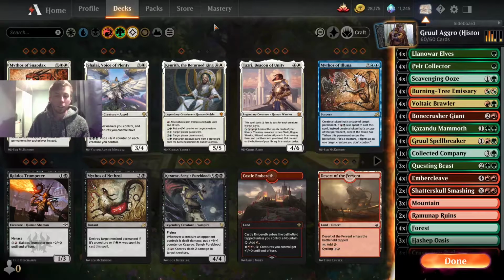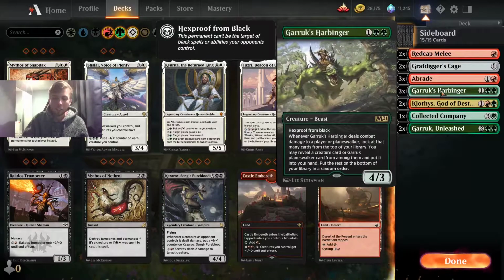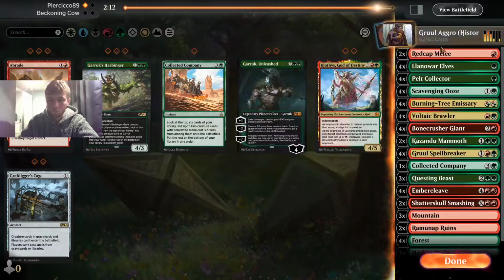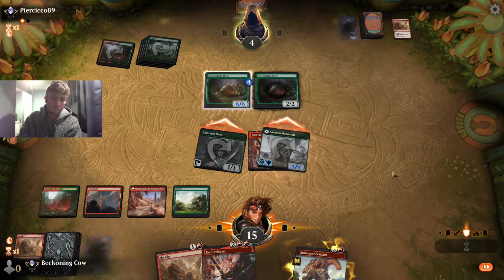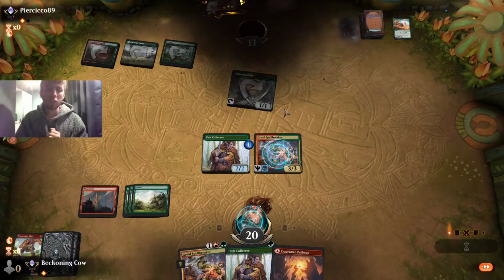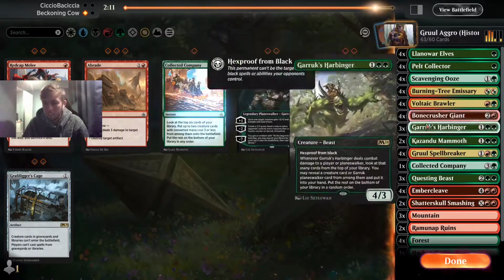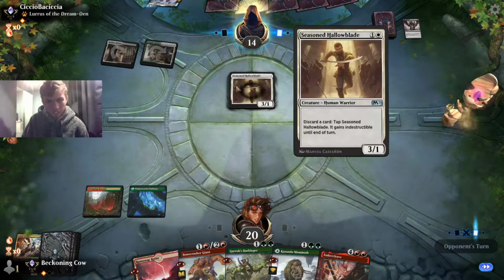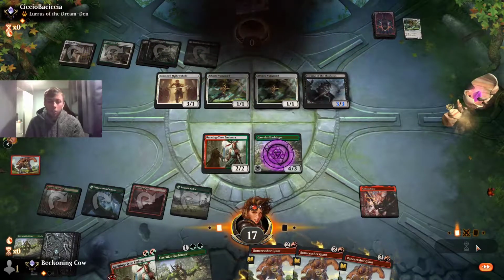Gruul Aggro Historic | MTG Arena Deck Tech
Gruul Aggro has quickly become the best deck in the meta since the unbanning of burning tree emissary. In this video I will show you guys how best to play it whilst using the list that PVDDR used in the most recent mpl weekend.

Deck:
Deck
4 Pelt Collector (GRN) 141
3 Mountain (KLR) 298
4 Burning-Tree Emissary (GTC) 216
2 Shatterskull Smashing (ZNR) 161
2 Ramunap Ruins (AKR) 326
4 Bonecrusher Giant (ELD) 115
2 Kazandu Mammoth (ZNR) 189
4 Gruul Spellbreaker (RNA) 179
4 Forest (KLR) 300
3 Hashep Oasis (AKR) 301
4 Scavenging Ooze (M21) 204
4 Llanowar Elves (M19) 314
3 Questing Beast (ELD) 171
4 Embercleave (ELD) 120
1 Collected Company (AKR) 186
4 Voltaic Brawler (KLR) 213
4 Stomping Ground (RNA) 259
4 Cragcrown Pathway (ZNR) 261

Sideboard
2 Grafdigger's Cage (M20) 227
3 Abrade (AKR) 136
2 Redcap Melee (ELD) 135
3 Garruk's Harbinger (M21) 185
2 Klothys, God of Destiny (THB) 220
1 Collected Company (AKR) 186
2 Garruk, Unleashed (M21) 183